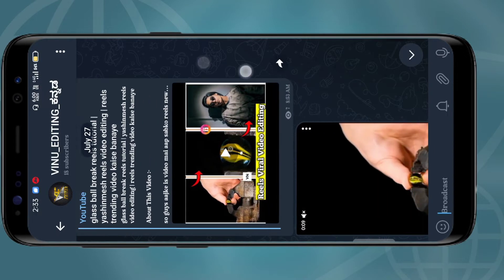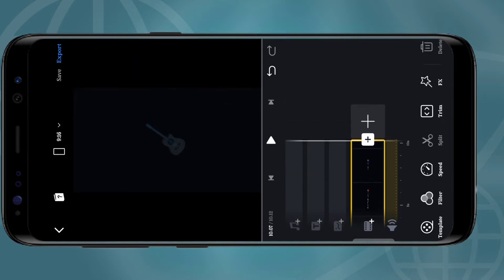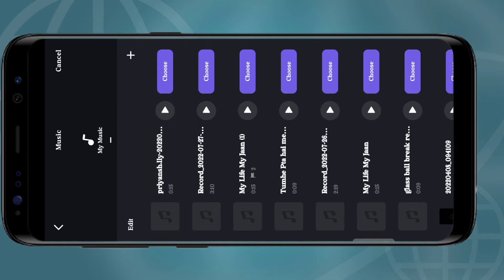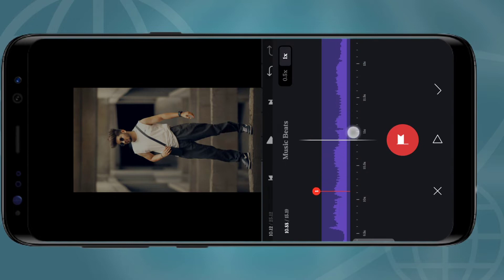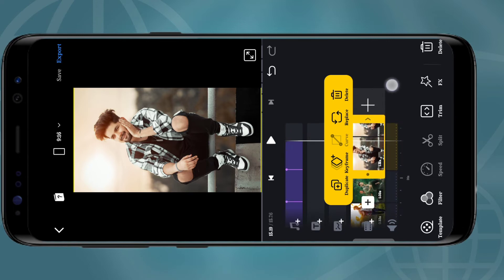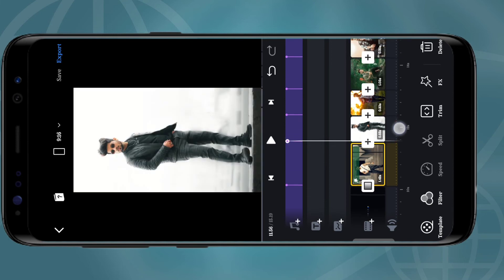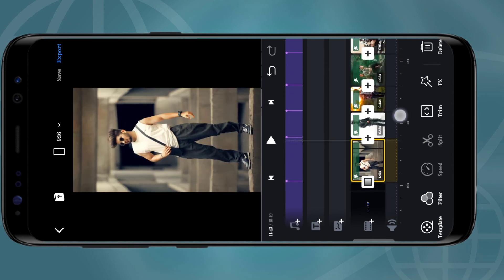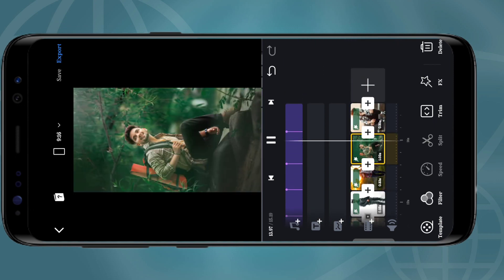kya cheez ho tum khud tumhe malum nhi hai reels video editing || reels viral transition video Vinu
so guys is video mai aap sabko instagram reels viral kya cheez ho to tum khud tumhe malum nhi hai reels video editing ka tutorial dene wala hoon to video ko end tak dekhte rahiye !

Your Question :-

tumse koi pyaara reels video editing kya cheez ho tum khud tumhe malum nhi hai shirt change video kaise banaye kya cheez ho tum reels video kaise banaye
reels viral transition video editing reels new transition video tutorial cloth changing video tutorial

Note :- NoTE: ALL THE IMAGES | PICTURE | MUSIC | ANIMETION | Transaction | effect Shown IN THE Video Belongs To The REsPECTED OWNERS And Not Me | I Am Not The Owner Of Any Picture | Animation | Transction | effect | Showed In The Video

Video Is For Education Purpose Only . Copyright disclaimer under section 107 Of Copyright 1976 , allowance is made for "fair use" purpose such as critisism, comment, news, reporting , teaching , scholarship, and research.fair use in a use permitted by copyright status that might otherwise be infringing.

Tages :- 🎯